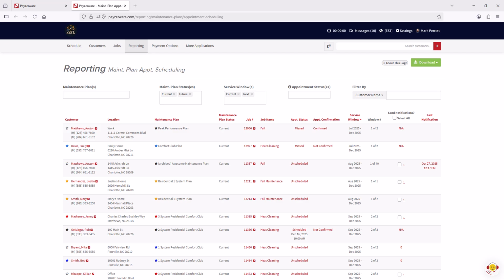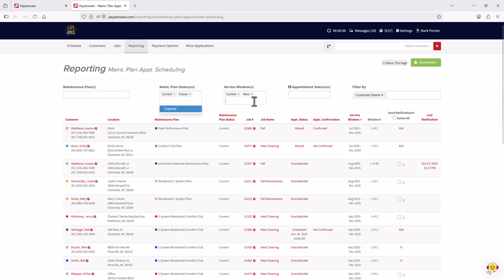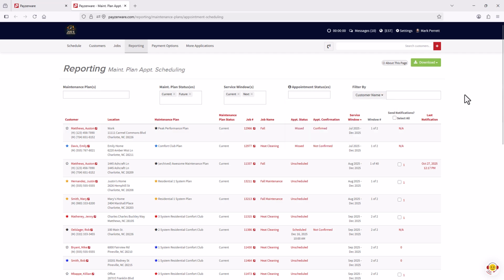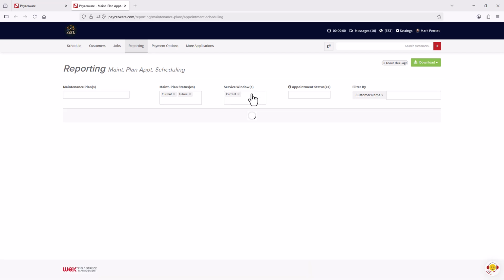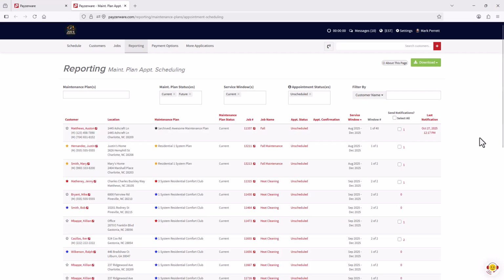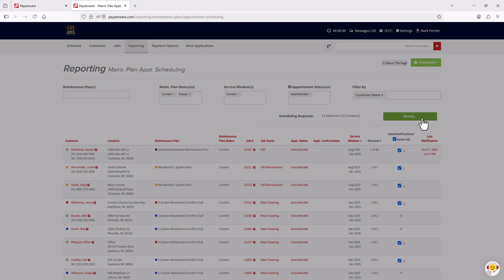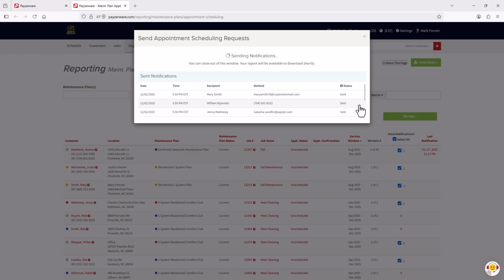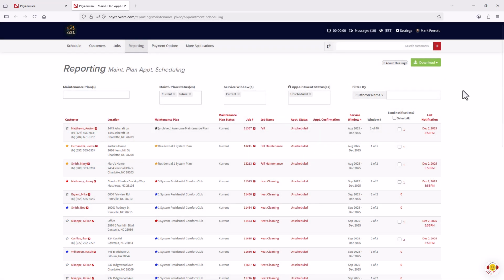Tracking Maintenance Plan Visits | Maintenance Plan Video Course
Learn more about WEX FSM’s Maintenance Plans feature.

WEX FSM’s Maintenance Plan features make it easy to create, manage, and track a professional maintenance program. Ensure customer systems run efficiently year-round by scheduling routine visits, tracking service history, collecting payments, and setting up recurring billing for predictable, ongoing revenue. Maintenance plans reduce emergency calls, extend equipment lifespan, and strengthen customer loyalty—while creating more opportunities for upsells and future work.